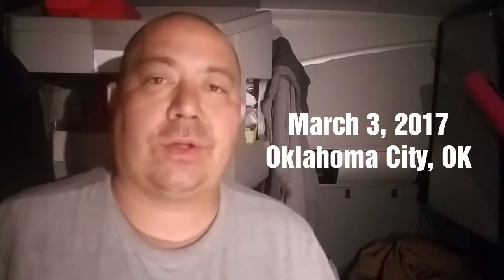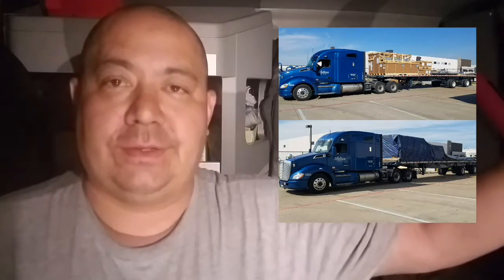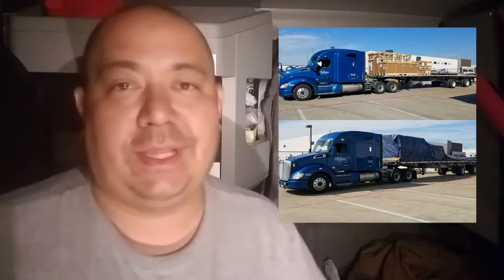ForceFeeding 0006 - F is for...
(-o-)FORCEFEEDING(-o-)
(-o-) Episode #0006 (-o-) F is for (-o-)
(-o-) 2017 MAR 03 (-o-) OK Oklahoma City (-o-)